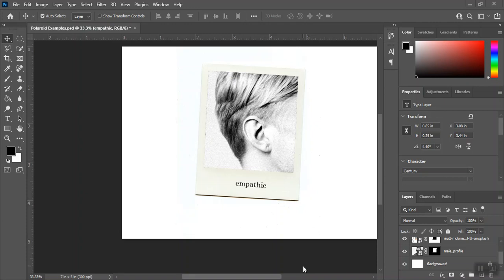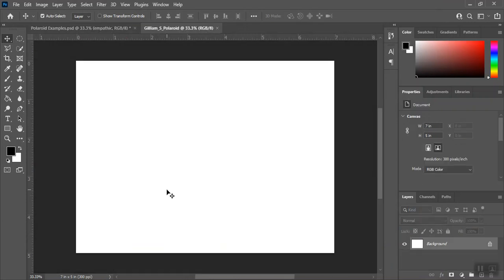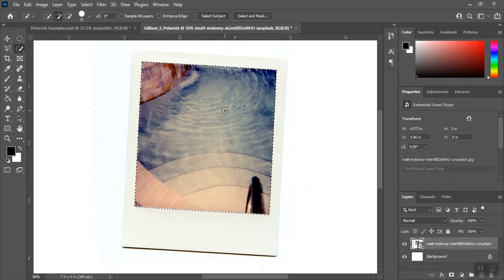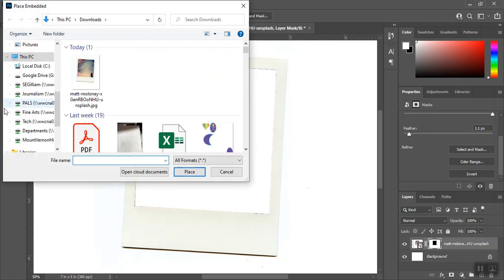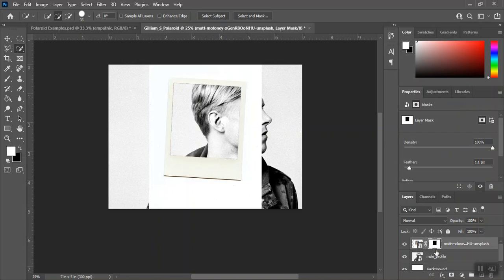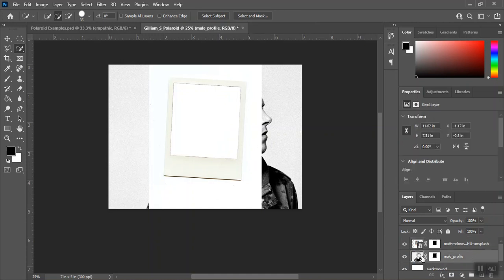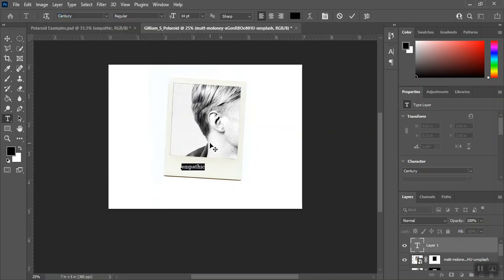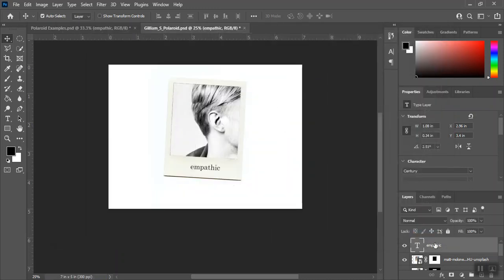Polaroid in Photoshop